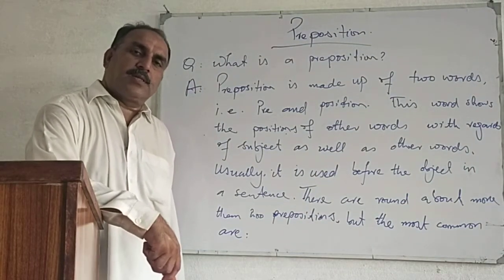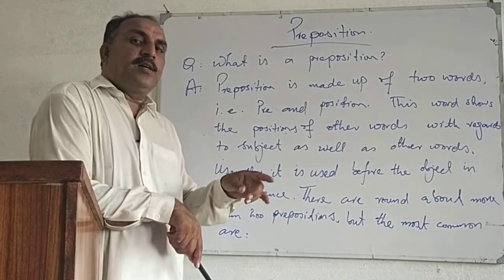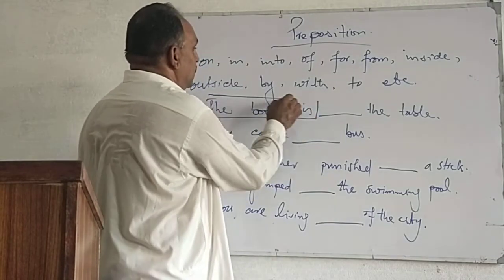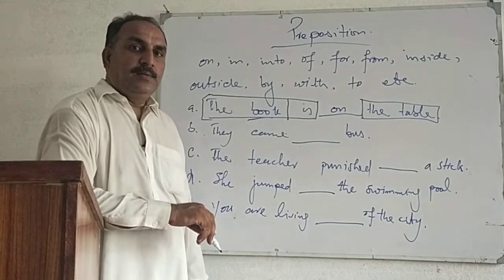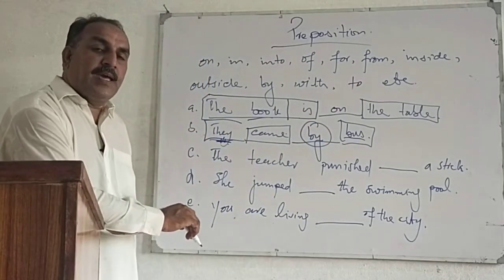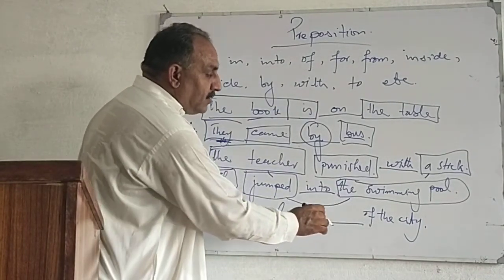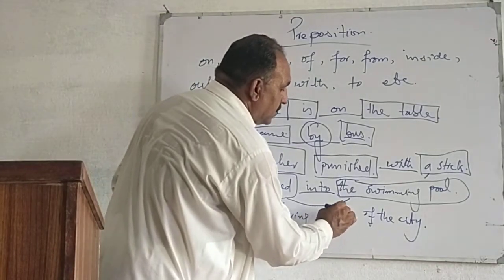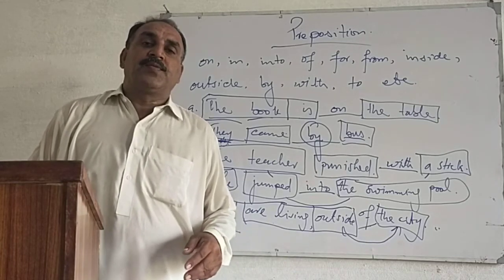Parts of speech Preposition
In this video we will discuss "Preposition and Its usages".